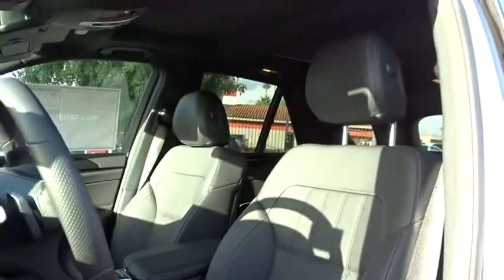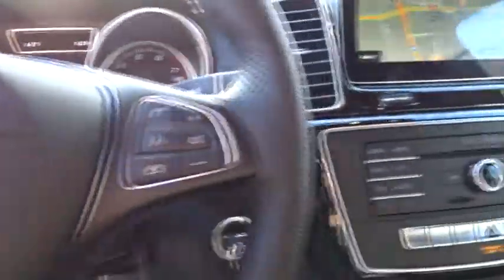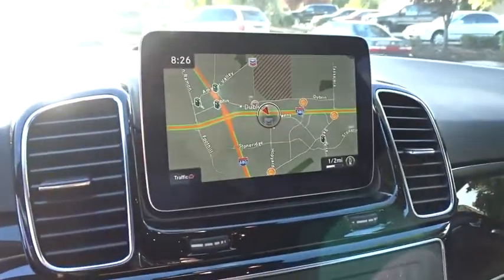2018 Mercedes-Benz GLE Pleasanton, Walnut Creek, Fremont, San Jose, Livermore, CA 31192L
2018 Mercedes-Benz GLE
2018 Mercedes-Benz GLE GLE 350 - Stock#: 31192L - VIN#: 4JGDA5HB8JB035226